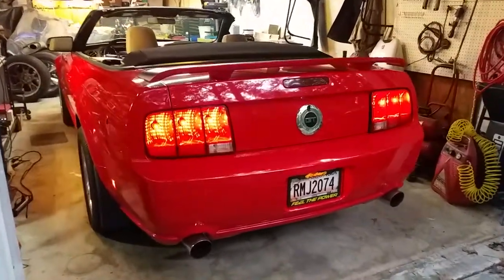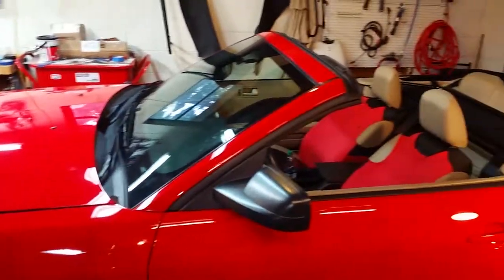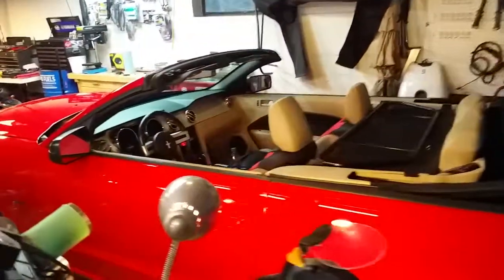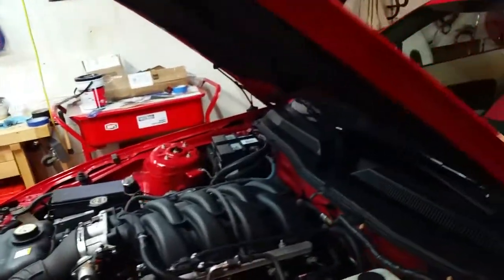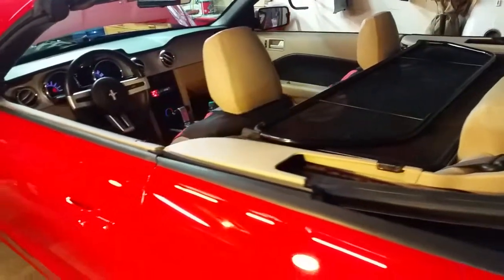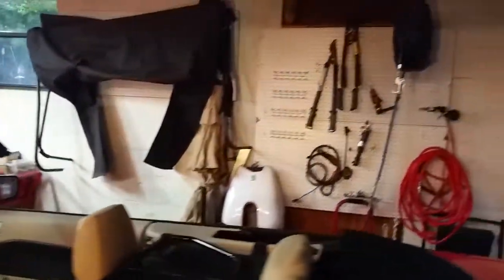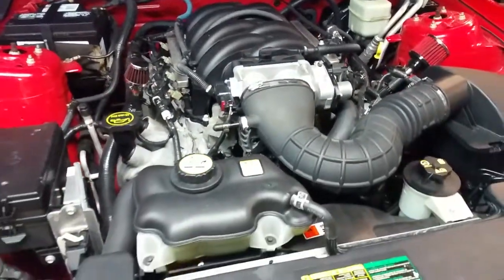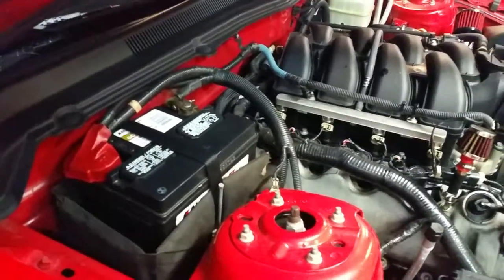Tips Fixes Tricks re 05-09 Ford Mustang repairs mods maintenance GT 4.6L V8 More Here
See complete photo album showing many services, maintenance, projects involving this car

These are just some random comments about my experience with this car over the past couple of months.  And many solutions to common issues some Mustang owners deal with.

Rear Diff "clunkiness"
Rear Diff Cover Change
PCV Crankcase ventilation
Resetting PCM
Tune-up
Rear wing BLINDING you in the late afternoon
Wind Deflector

View Playlist here 2007 Ford Mustang GT Convertible 4.6L